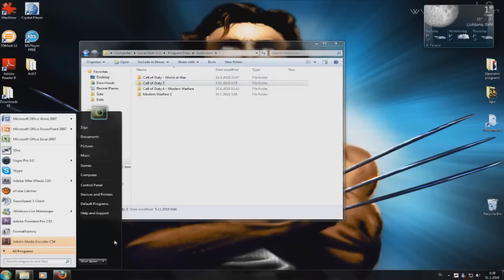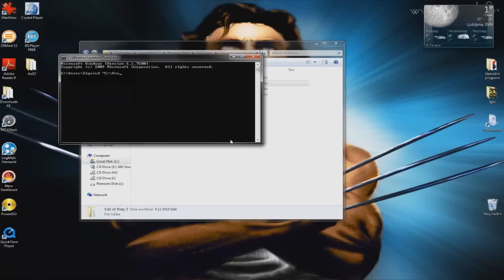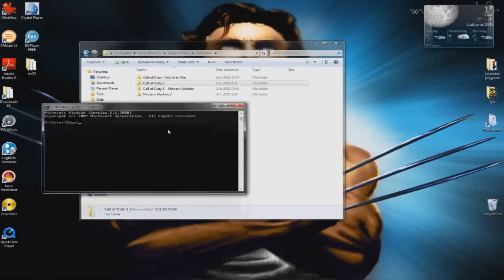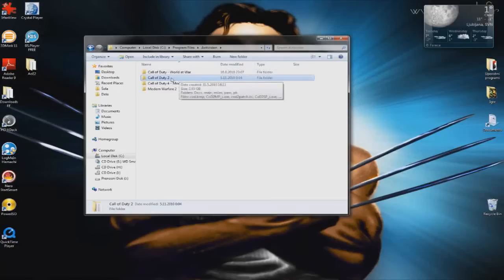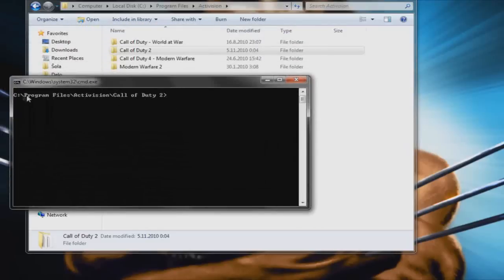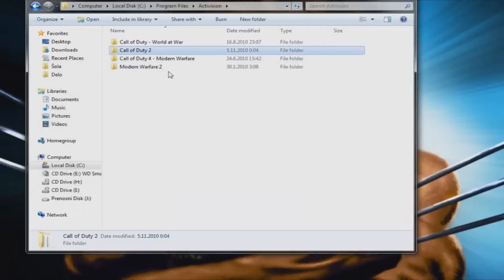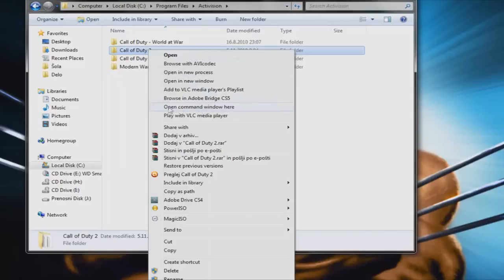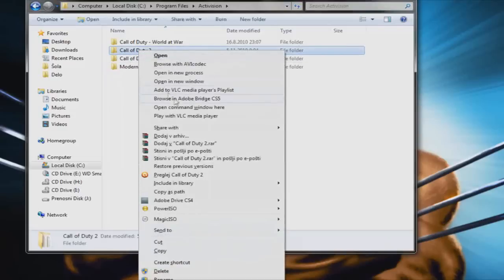How to open Command Prompt From Any Folder!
Just hold down the SHIFT key and right click the folder that you want to work with.